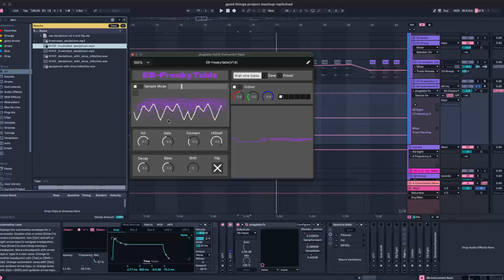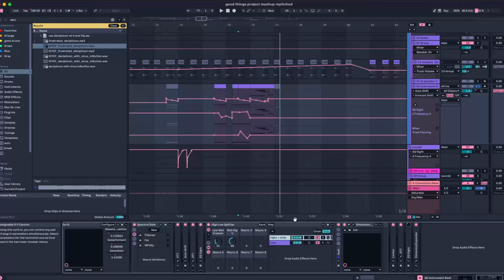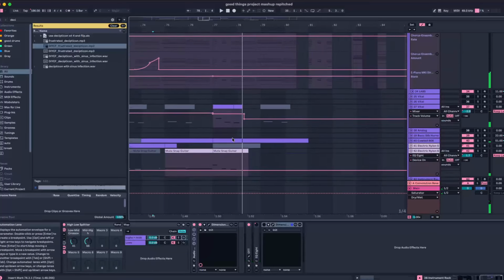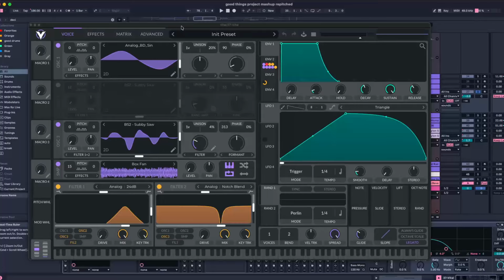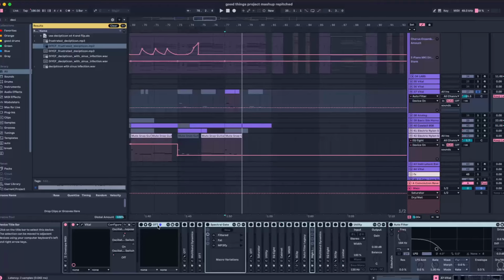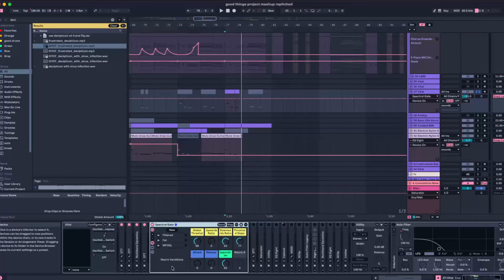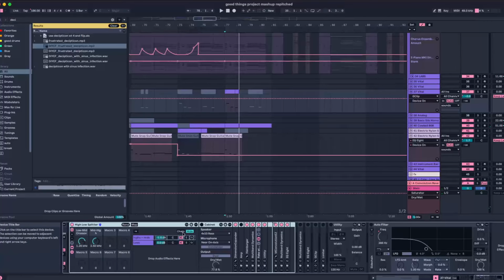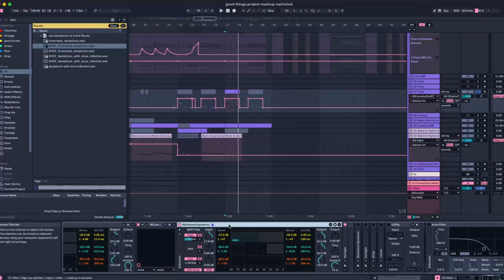Mid-range basses (ripping off underbelly)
this project is old and features a lot of silly things that do not make sense